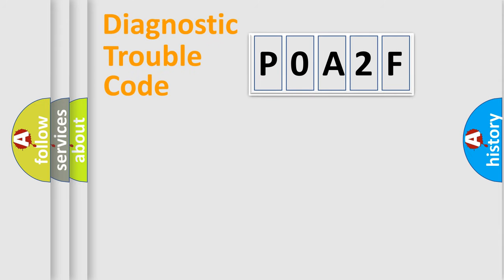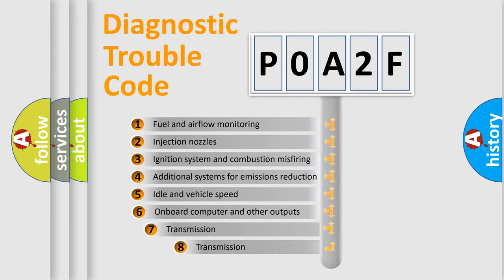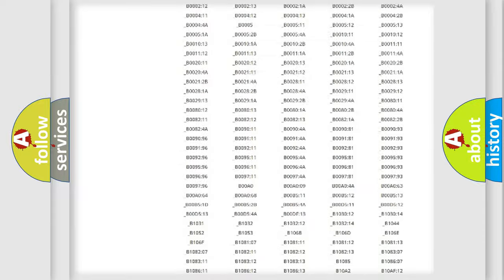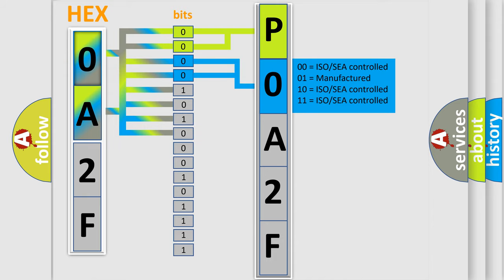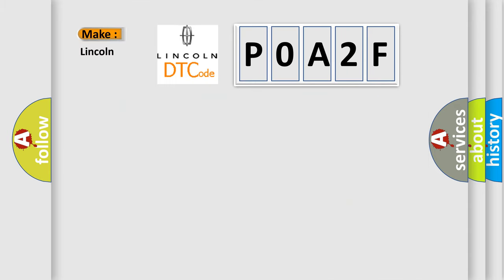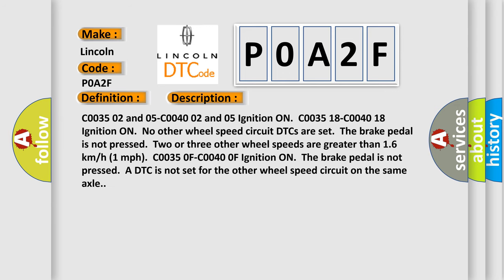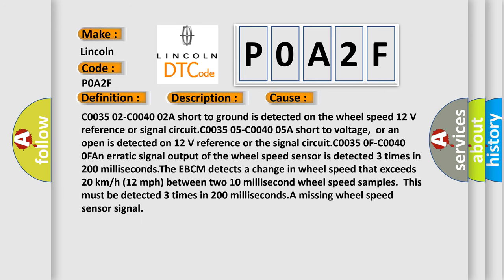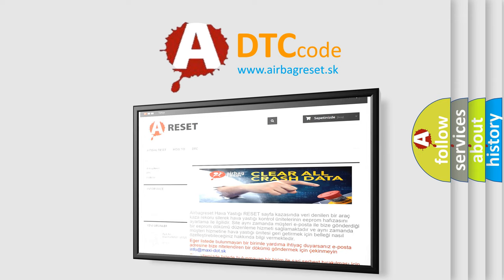DTC Lincoln P0A2F Short Explanation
Contents:
0:21 Basic DTC analysis according to OBD2 protocol standard.
1:48 Insight into programming
2:58 A diagnostically understandable description of the Diagnostic Trouble Code
3:05 Basic error definition

Make:
Lincoln
Code:
P0A2F
Definition:
Left Front Wheel Speed Sensor Circuit Short to Battery or Open
Description:
C0035 02 and 05-C0040 02 and 05 Ignition ON.C0035 18-C0040 18 Ignition ON.No other wheel speed circuit DTCs are set.The brake pedal is not pressed.Two or three other wheel speeds are greater than 1.6 km or h (1 mph).C0035 0F-C0040 0F Ignition ON.The brake pedal is not pressed.A DTC is not set for the other wheel speed circuit on the same axle.
Cause:
C0035 02-C0040 02A short to ground is detected on the wheel speed 12 V reference or signal circuit.C0035 05-C0040 05A short to voltage,or an open is detected on 12 V reference or the signal circuit.C0035 0F-C0040 0FAn erratic signal output of the wheel speed sensor is detected 3 times in 200 milliseconds.The EBCM detects a change in wheel speed that exceeds 20 km or h (12 mph) between two 10 millisecond wheel speed samples.This must be detected 3 times in 200 milliseconds.A missing wheel speed sensor signal